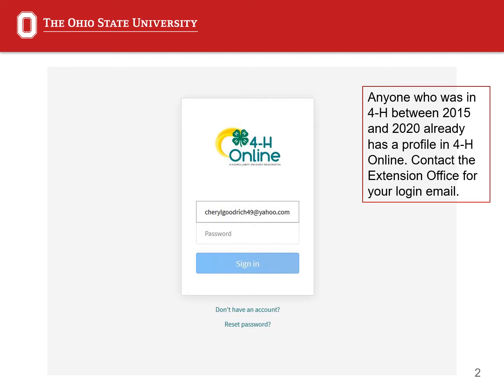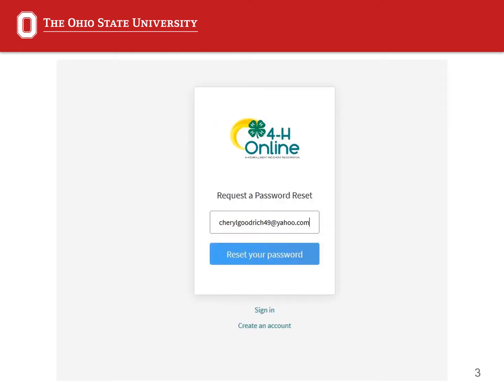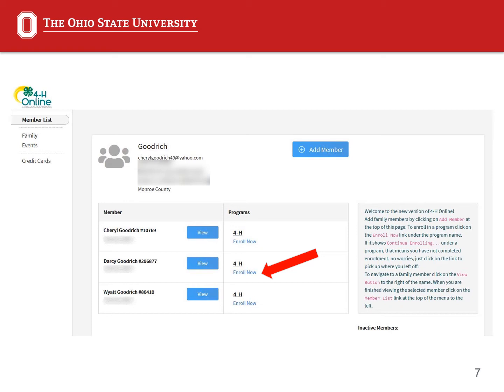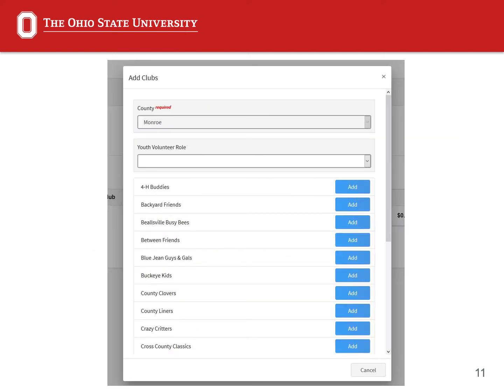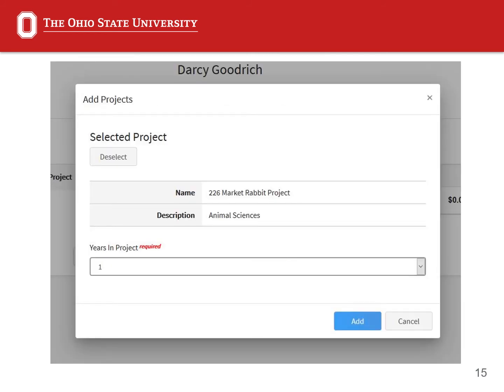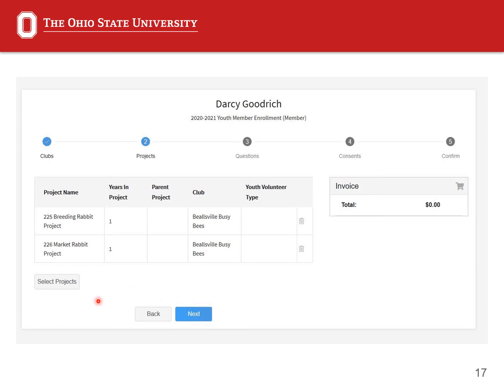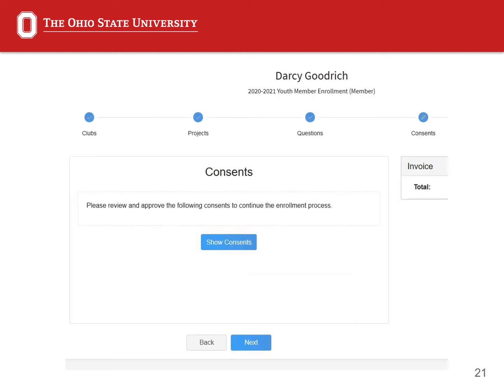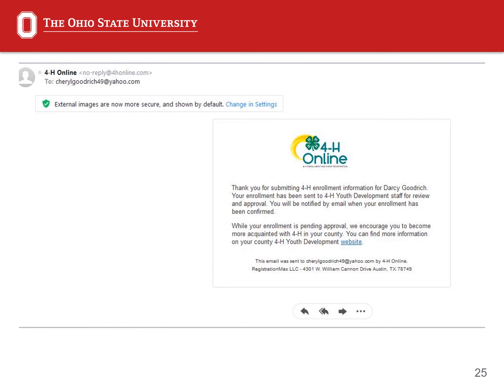Enrolling in 4 H Online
Step-by-step guide for enrolling 4-H members and volunteers on the 4-H Online website.